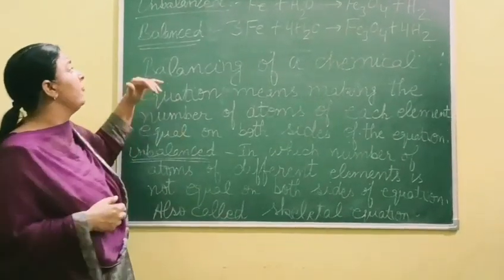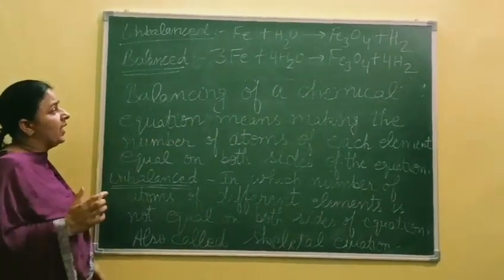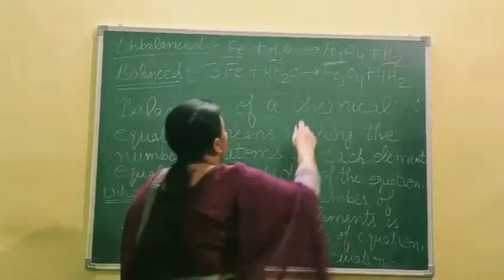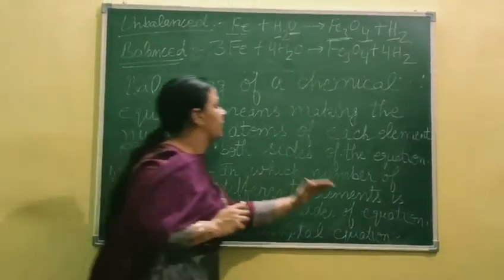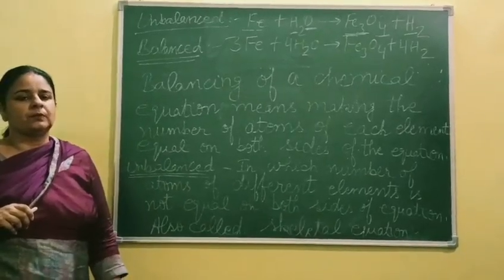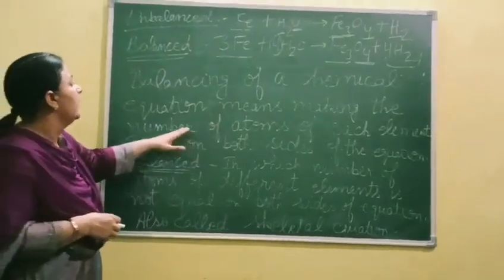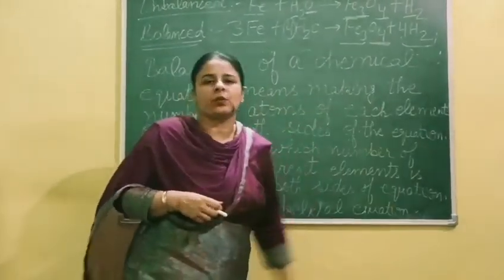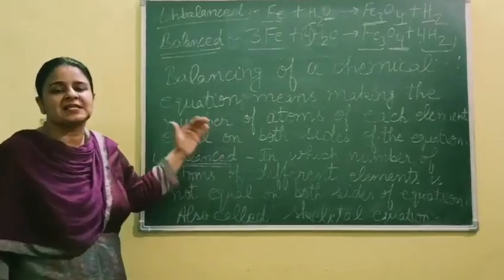Grade10##Difference between balanced and unbalanced chemical reaction